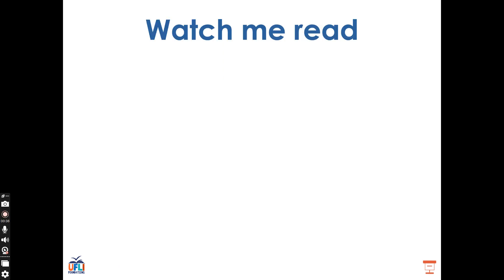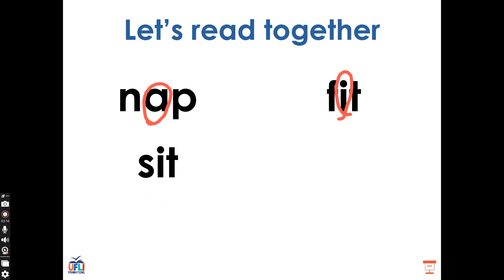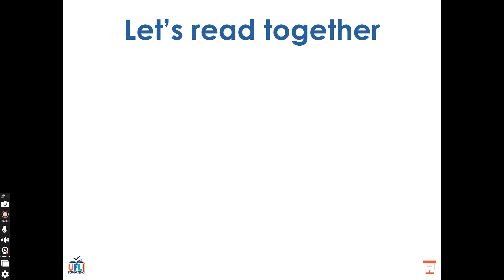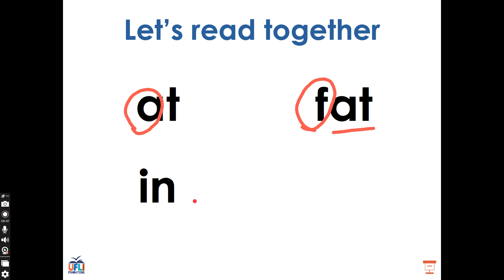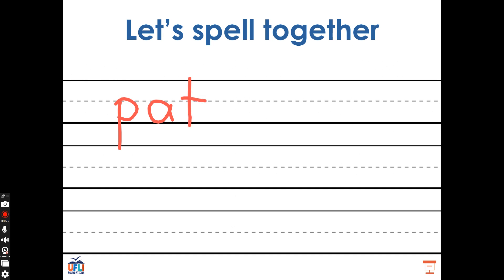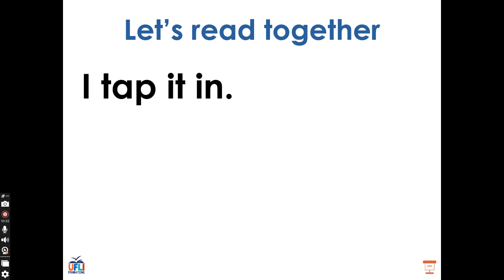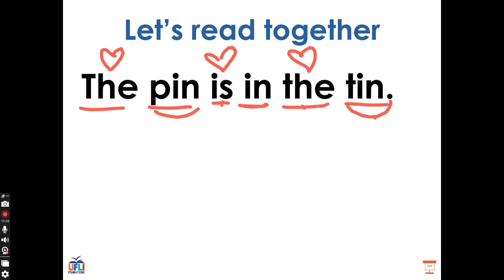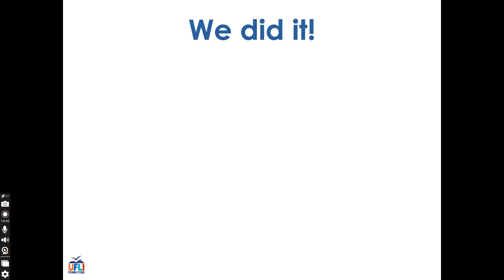UFLI Lesson 10: CVC Practice (a, i)